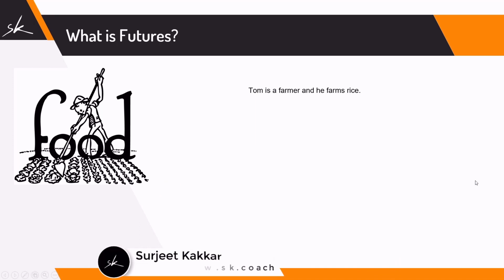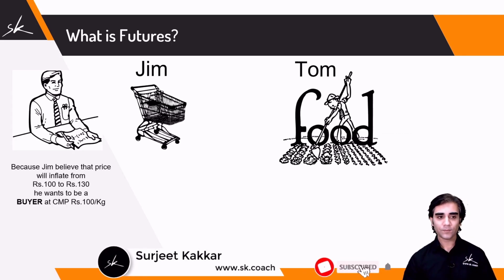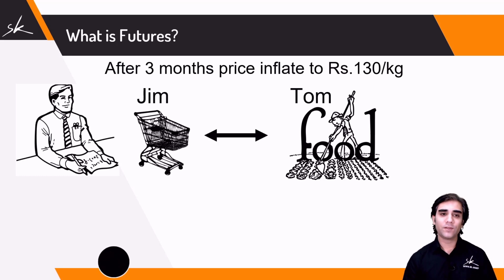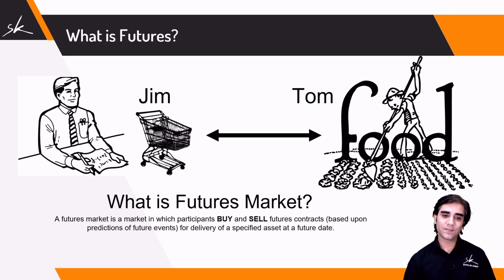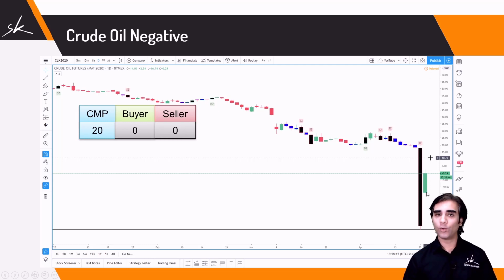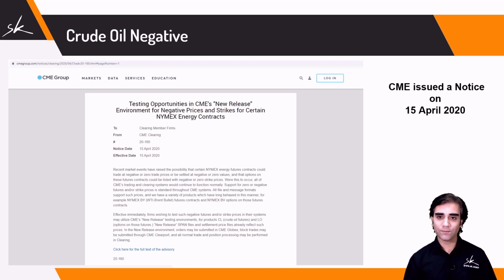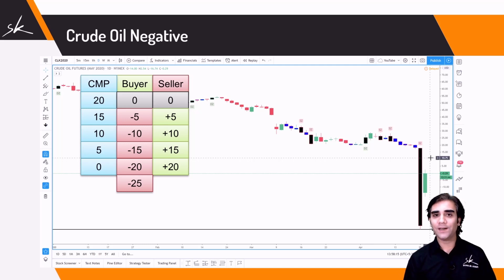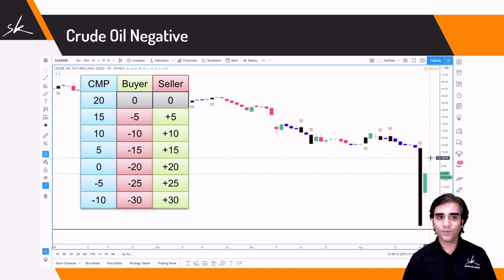Crude Oil Trading Negative For The First Time In History